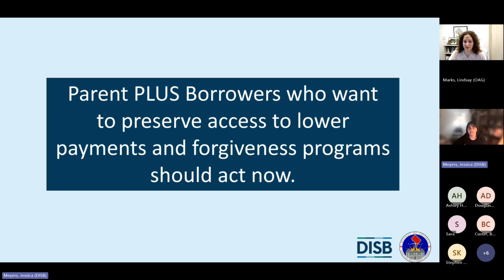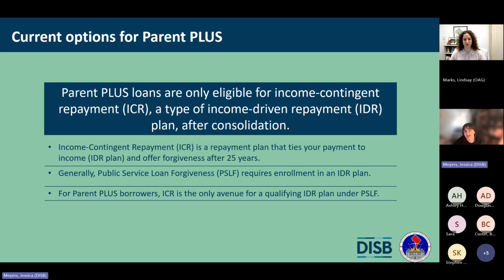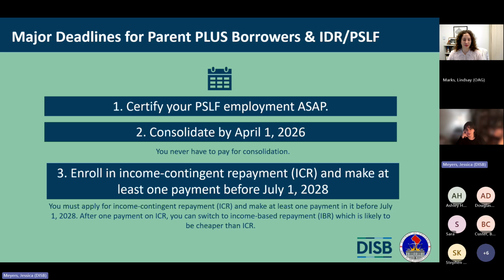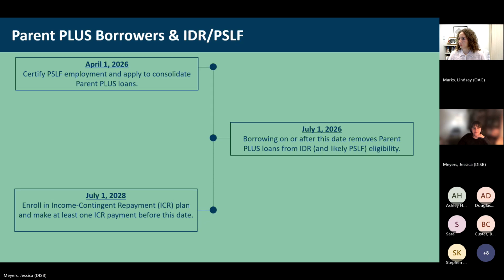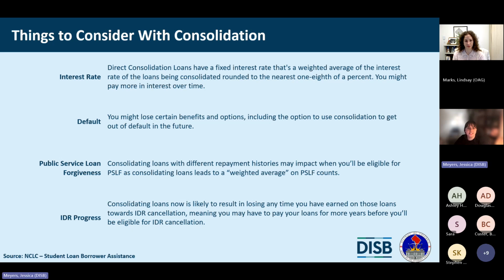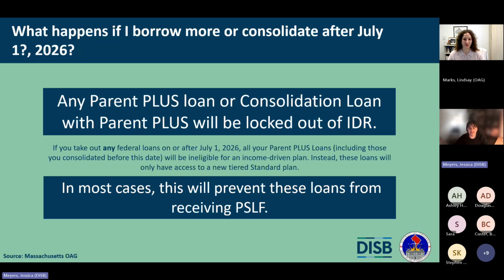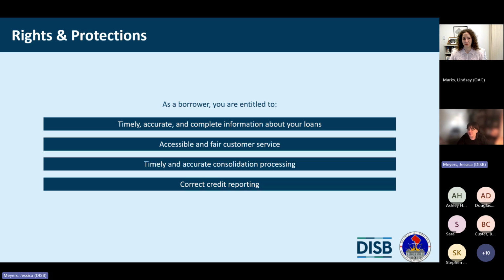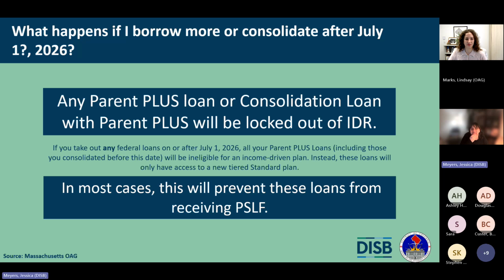Are You a Parent Plus Borrower? Learn About Changes to Student Loan Forgiveness.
Wednesday, March 25 at 12pm-12:45pm